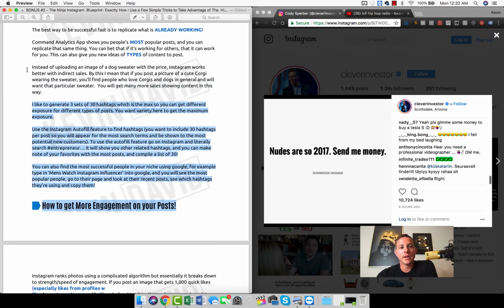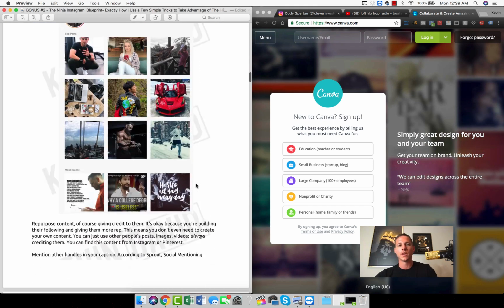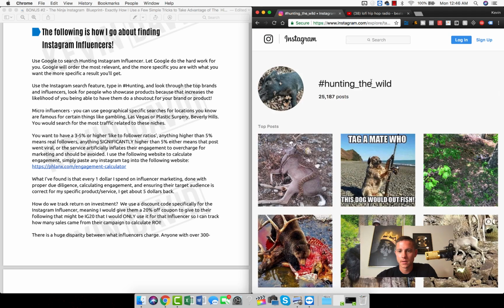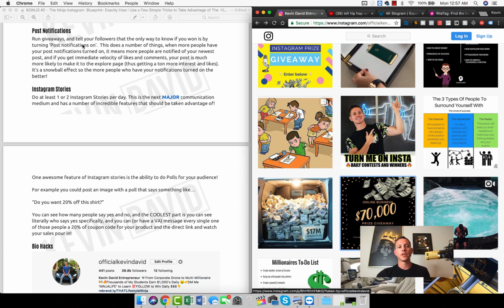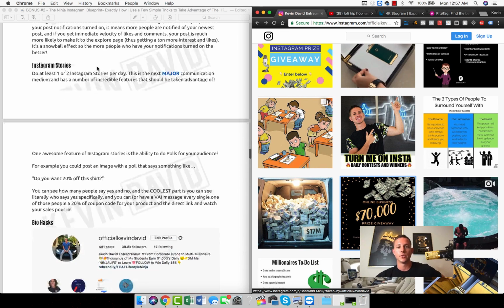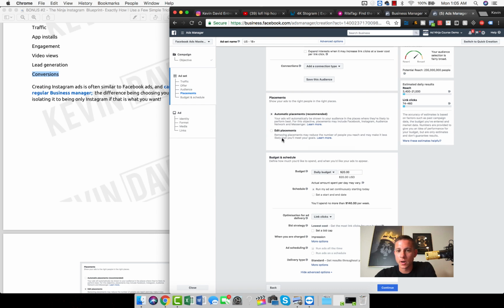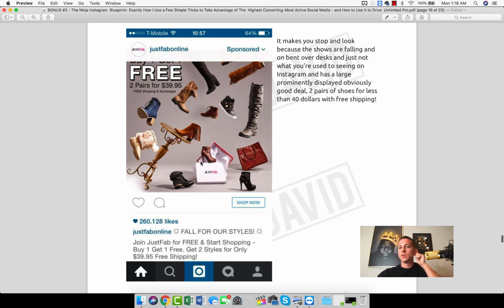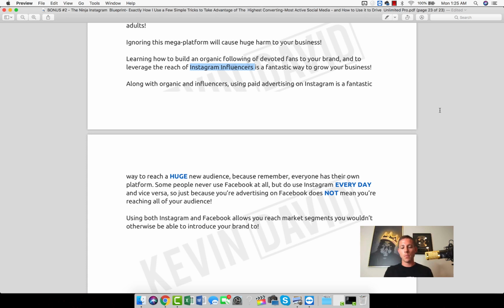Module 7 Video 2